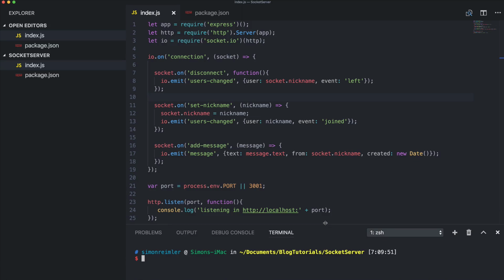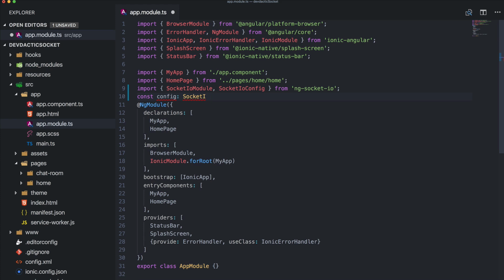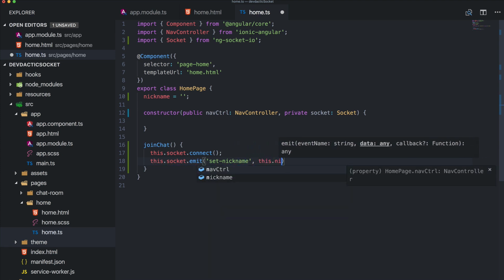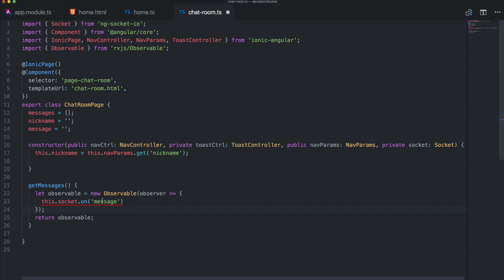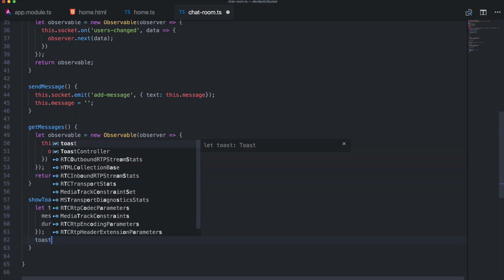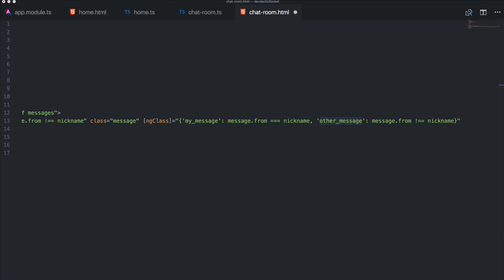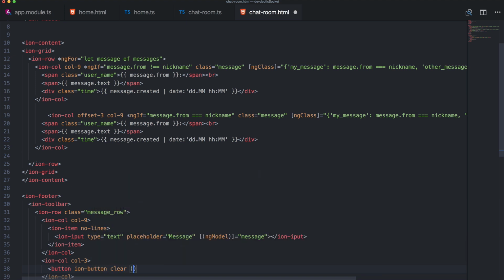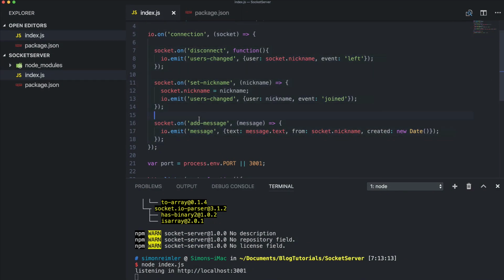Ionic Realtime Chat with Socket.io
Build your own Socket.io Backend with Node.js and connect your Ionic app to have an easy realtime chat!

Want to read instead of watch? Here's the full tutorial